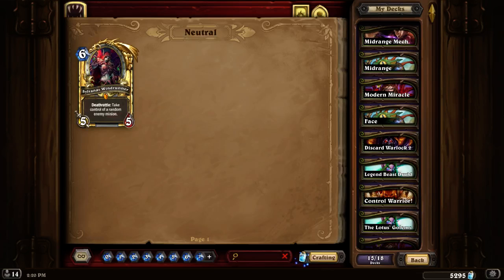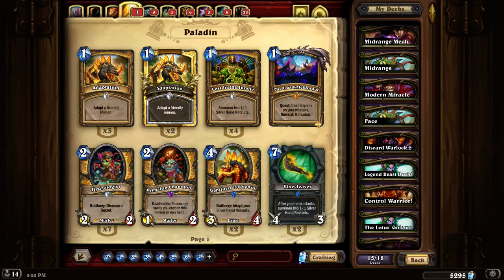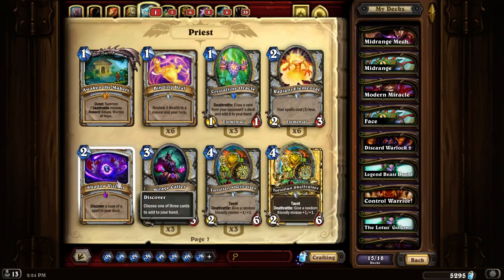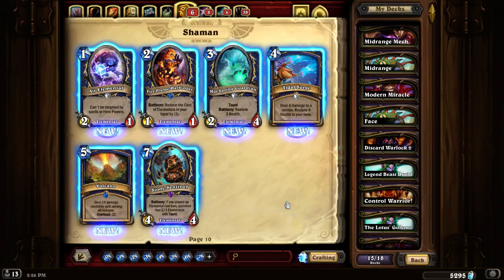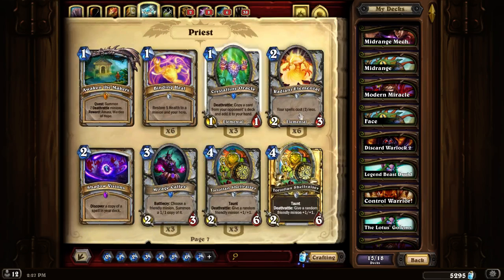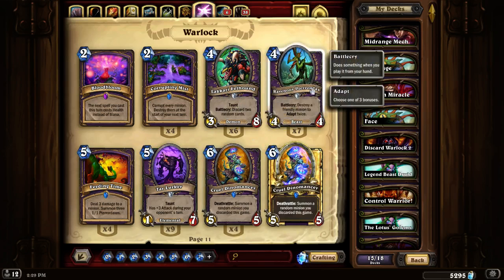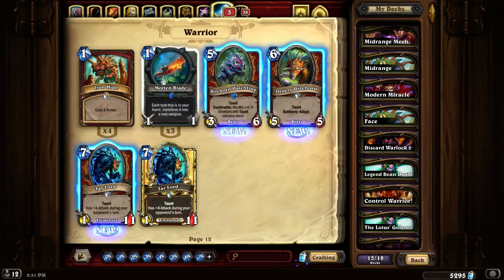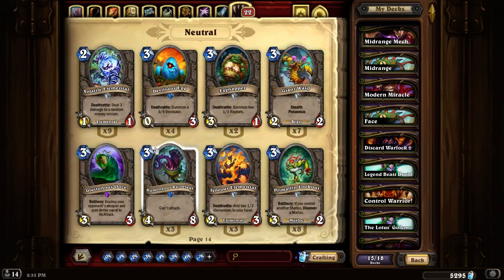Part 3: Pack Opening and Theorizing (Hearthstone)